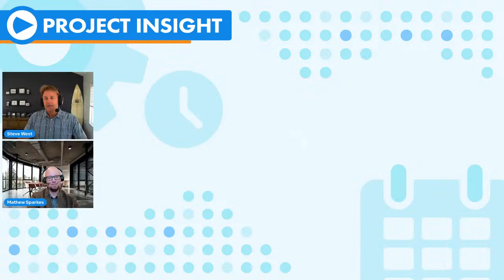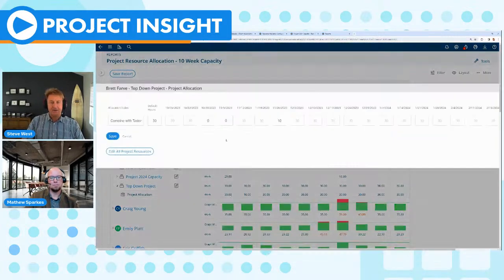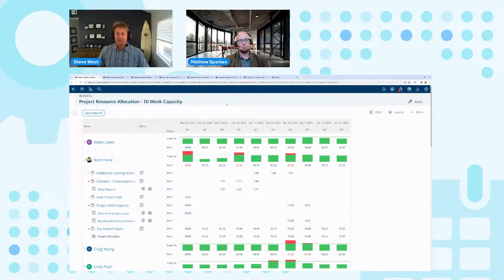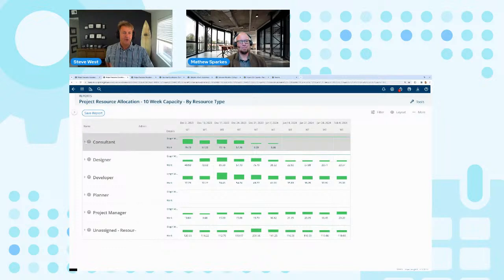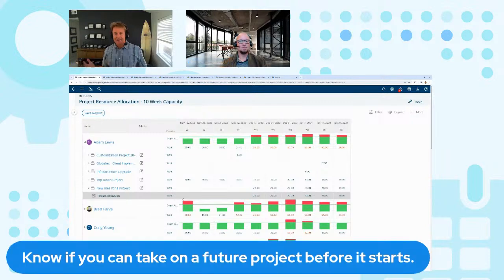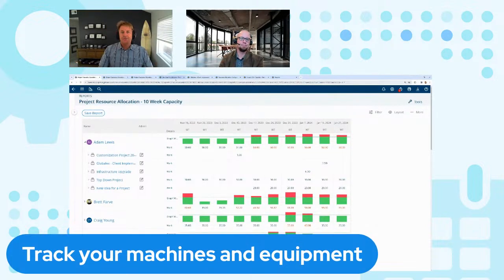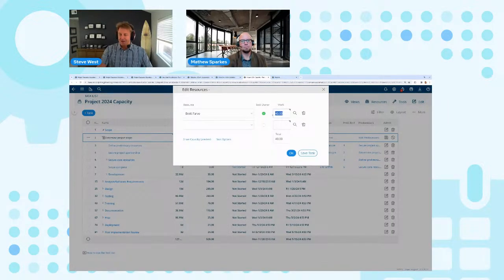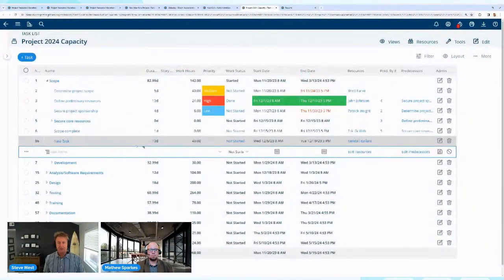15-minute Power Tutorial: Capacity Planning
Dive into a power-packed webinar with Project Insight experts, Mathew Sparkes and Steve West.
Keep your team on schedule and within budget. Accurately predict capacity for your team.

Optimize Resource Allocation:
Learn how to view and manage resource allocation across all projects, ensuring maximum efficiency and productivity.

Enhance Workload Management:
Discover intuitive drag-and-drop scheduling techniques to effortlessly balance workloads and streamline project execution.

Resource Management Made Simple:
Master the art of swiftly swapping resources and suggesting the most suitable resource based on skill sets.

Proactive Planning:
Gain insights into calculating resource requirements before scheduling projects, enabling better preparedness and foresight.

Future-Proof Your Team:
Understand how to assess your team's current workload and effectively project future demands.